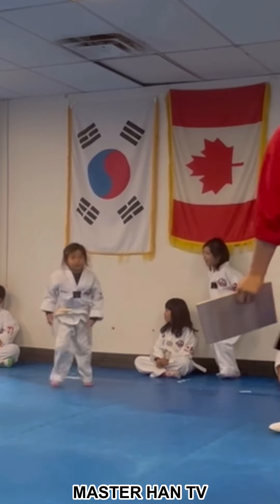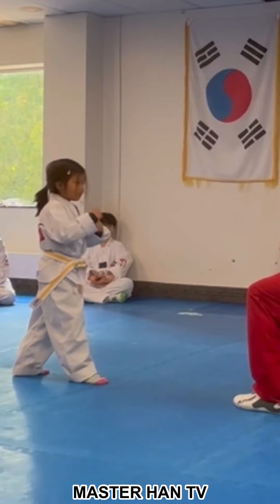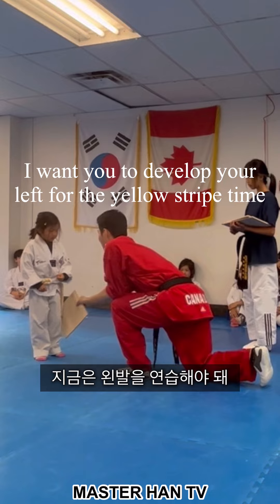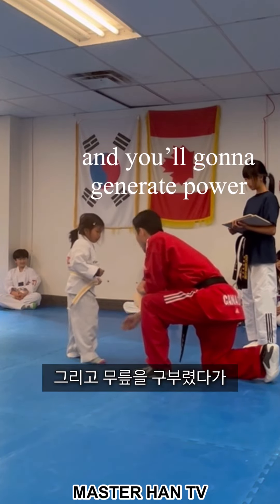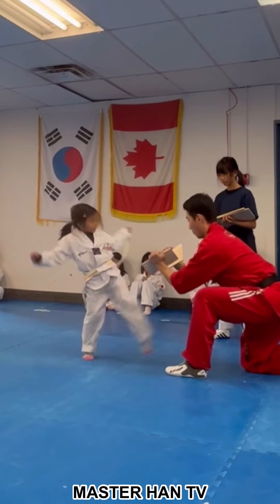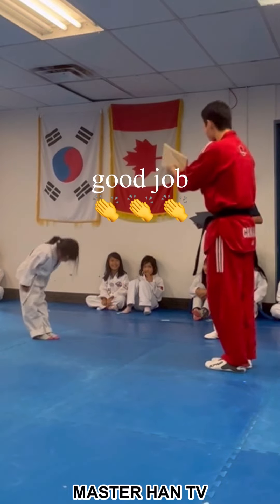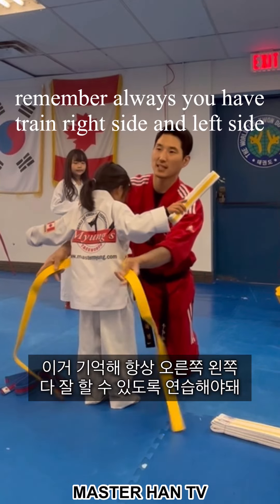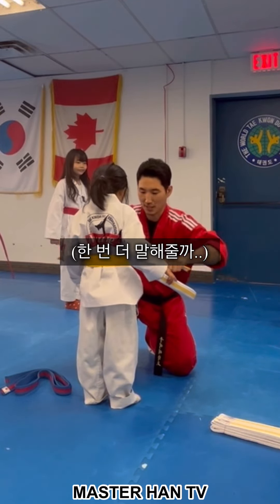한국 사범님이 캐나다 아이에게 격파 가르쳐주는 법 How to teach board breaking